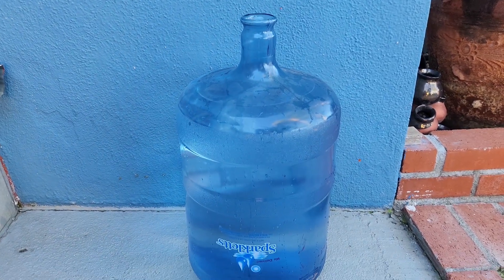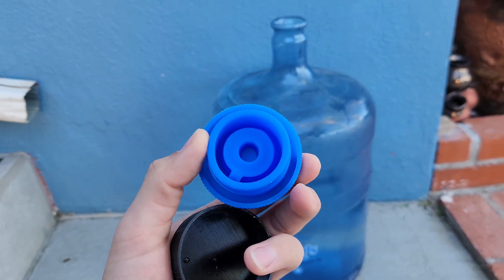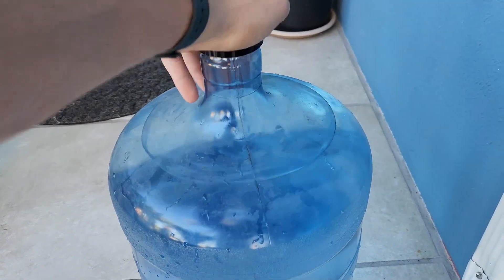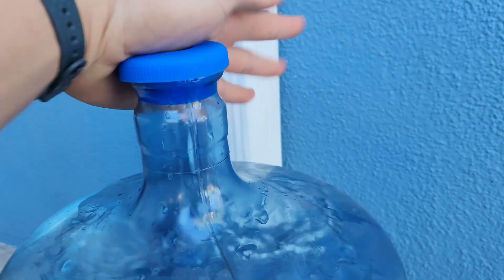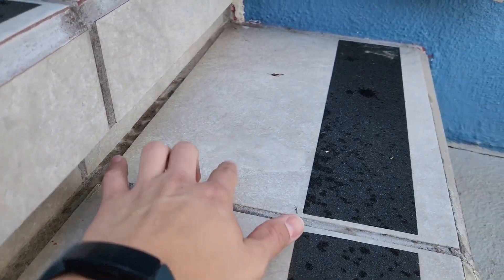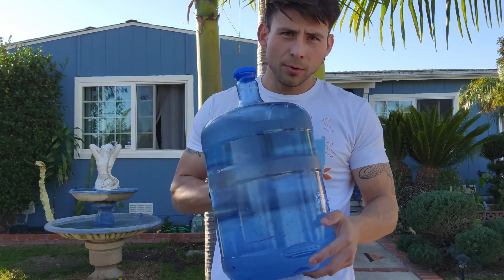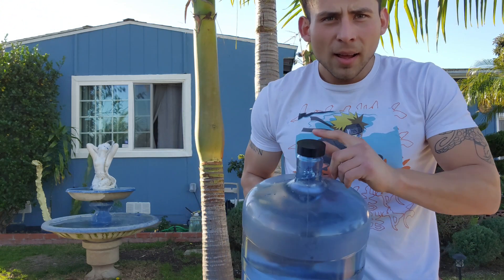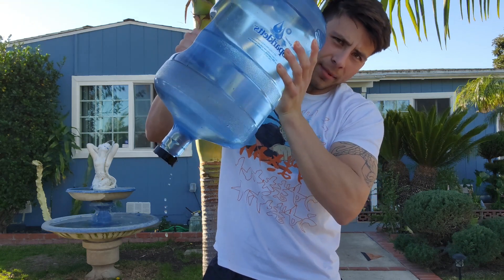Are they any good?: OKLGO 5 Gallon Water Jug Cap Reusable